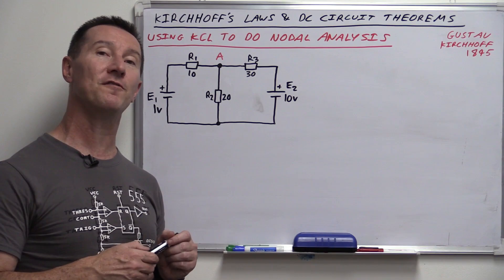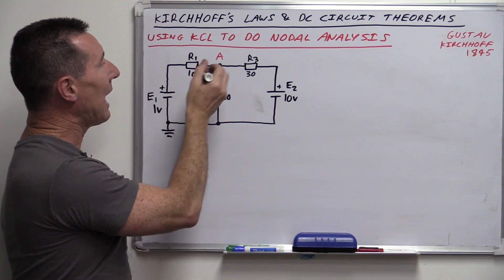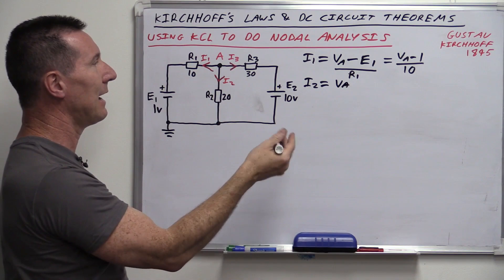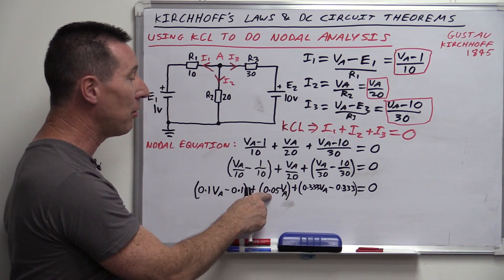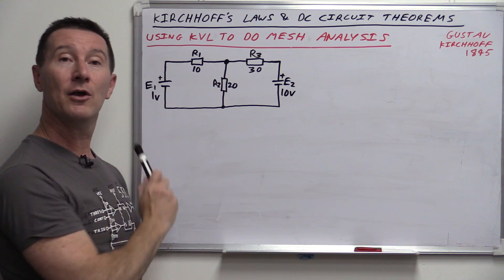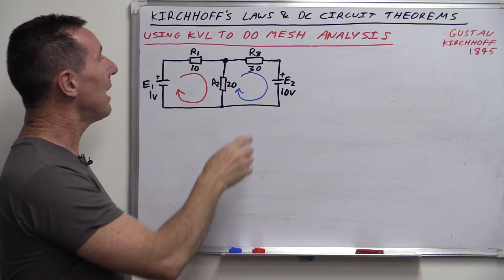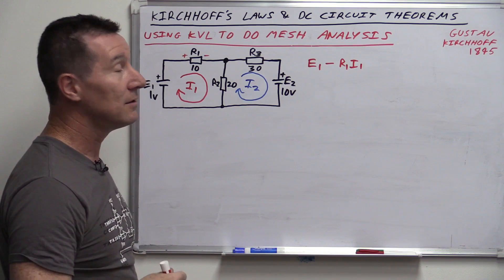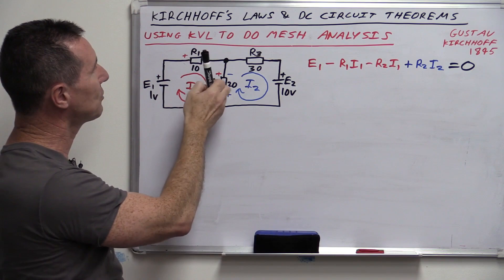EEVblog #820 - Mesh & Nodal Circuit Analysis Tutorial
Dave explains the fundamental DC circuit theorems of Mesh Analysis, Nodal Analysis, and the Superposition Theorem, and how they can be used to analyse circuits using Kirchhoff's Voltage and Current Laws we learned in the previous video here:
The same circuit is solved using the 3 different methods. Will we get the same answer from each technique?

EEVblog Amazon Store (Dave gets a cut):